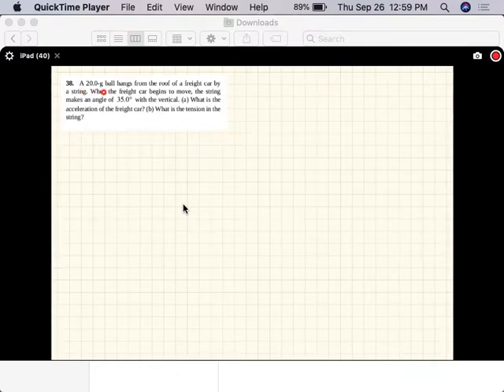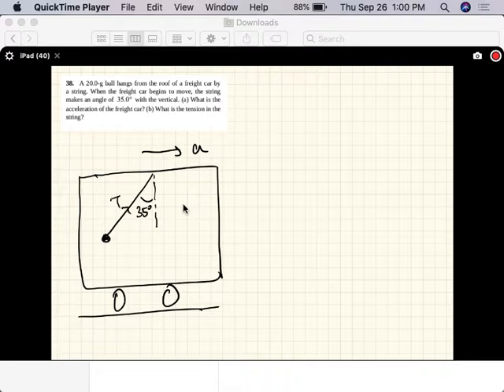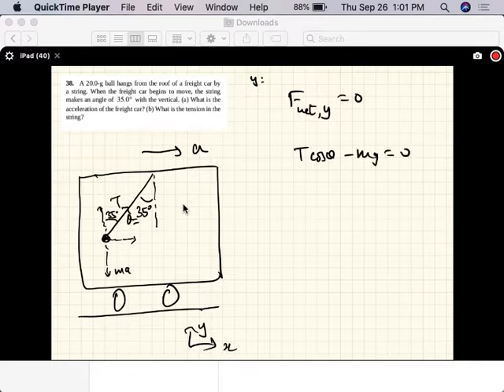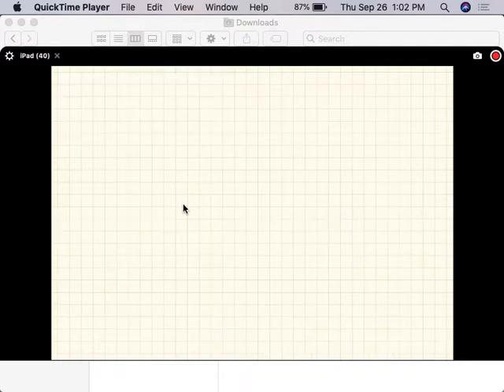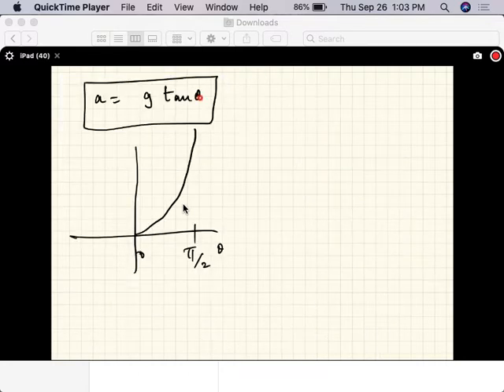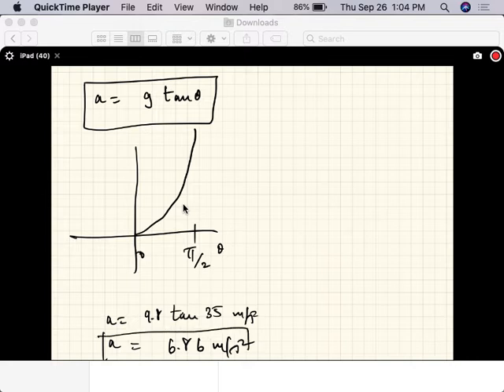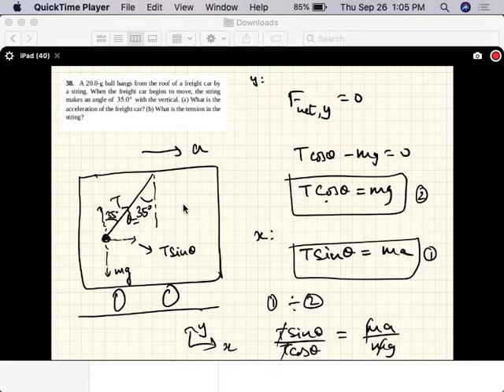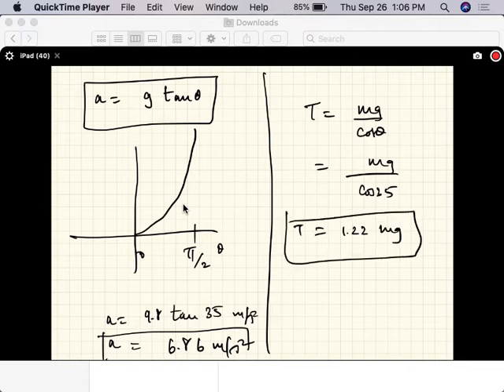CH06 PHY2048 P38